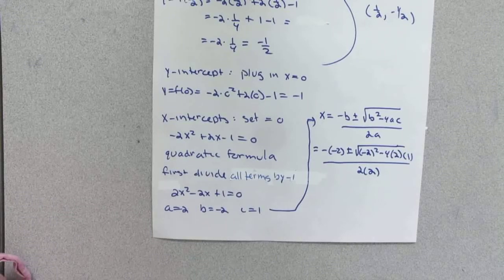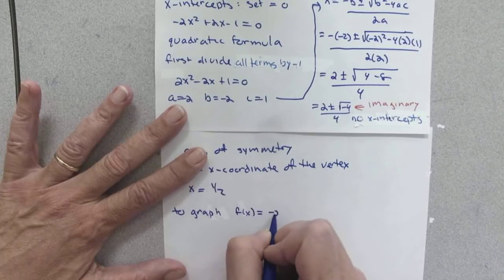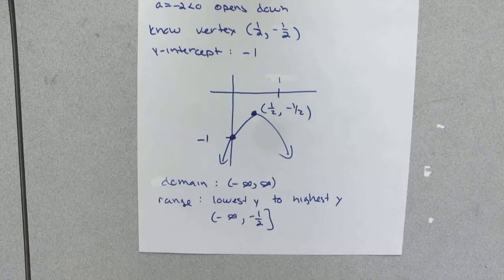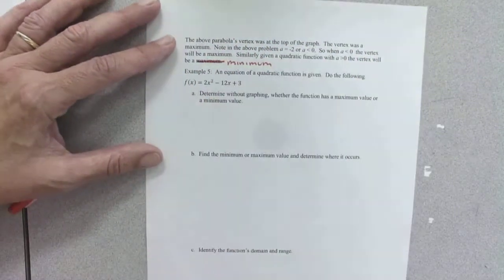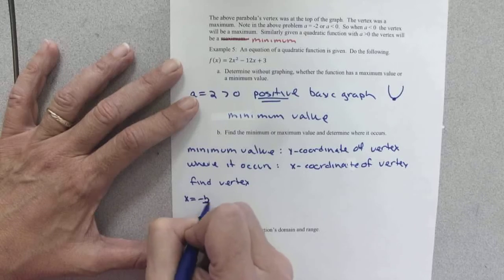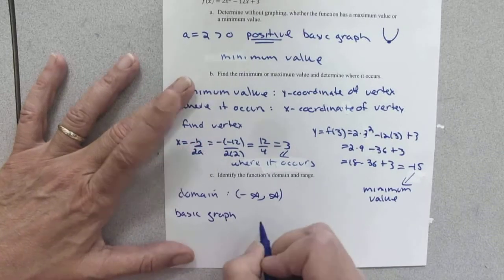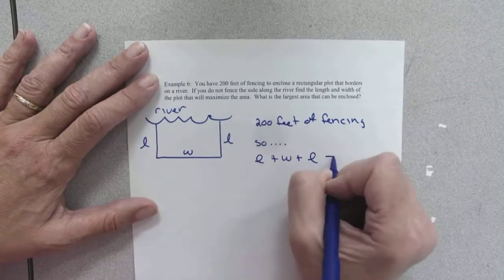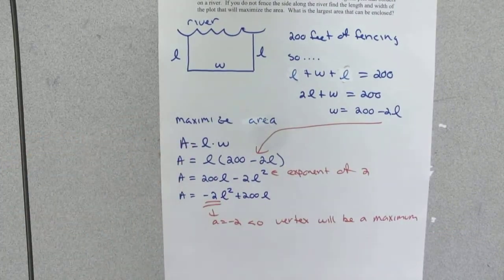College Algebra Section 3.1 Video 4